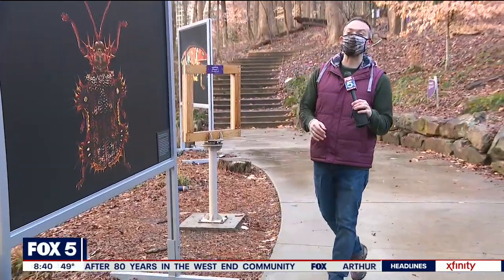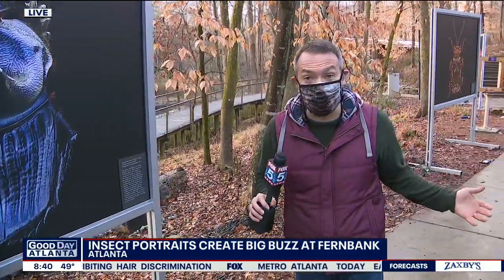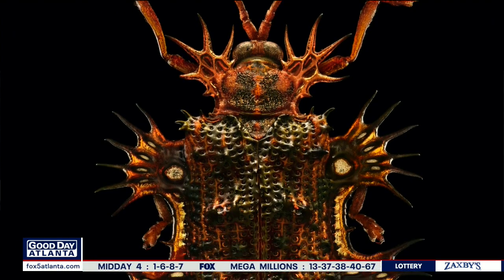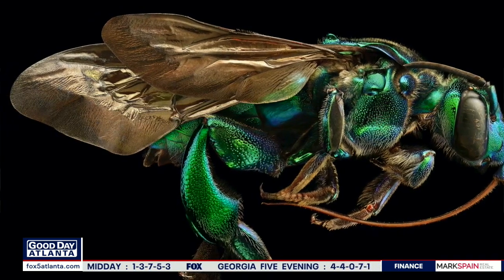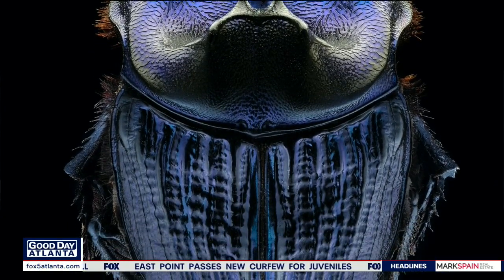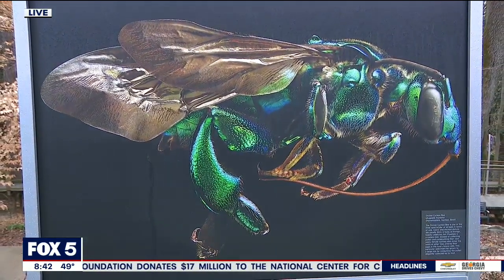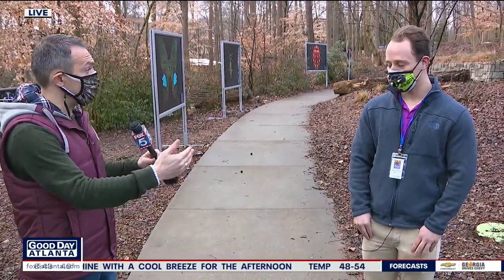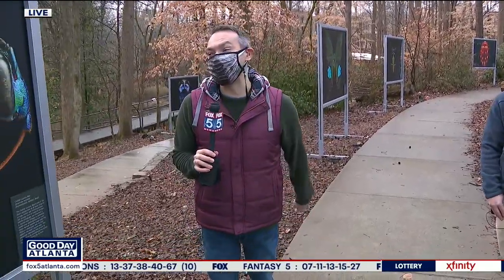Atlanta’s Fernbank Museum shows a different side to insects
Photographer Levon Biss created the portraits by using thousands of incredibly detailed images taken through various microscopic lenses.